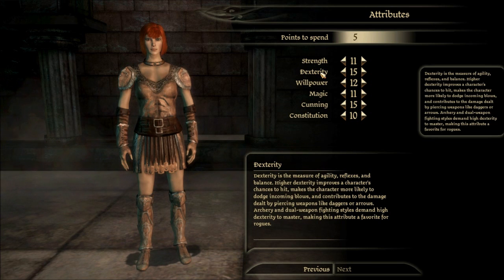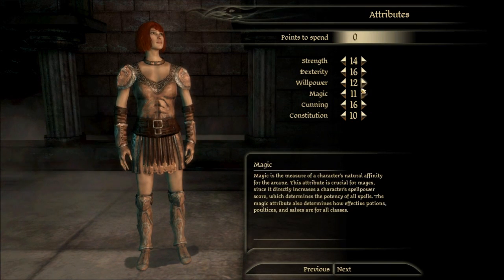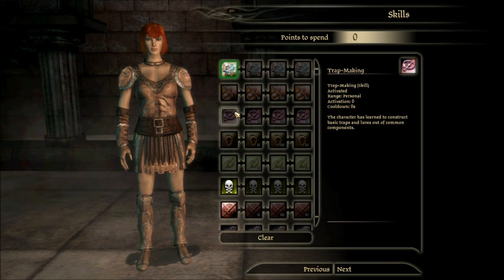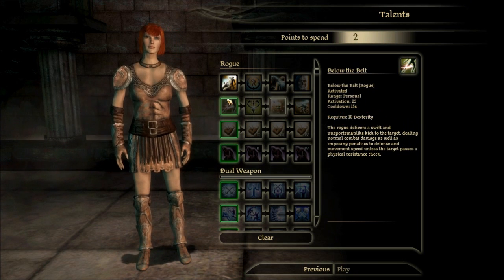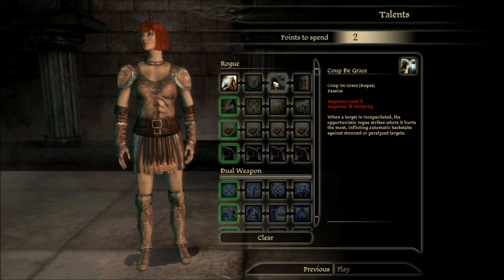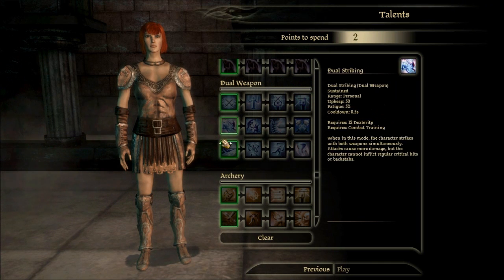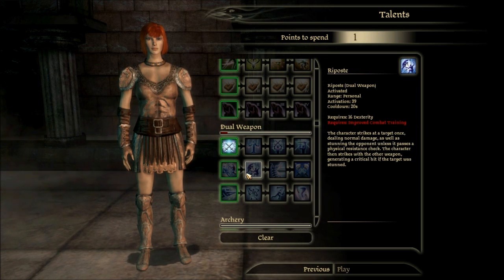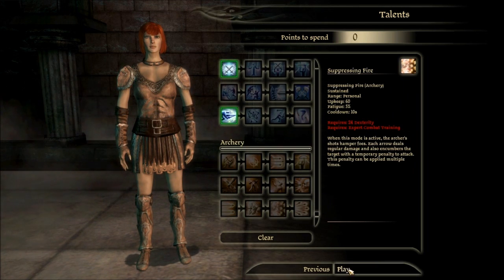Let's Play Dragon Age #1 PC HD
Let's Play "Dragon Age: Origins", on the PC. I'm playing a human female rogue, named Ariadne. She's accompanied by her hound, Minos. Normal skill level, as "neutral good".